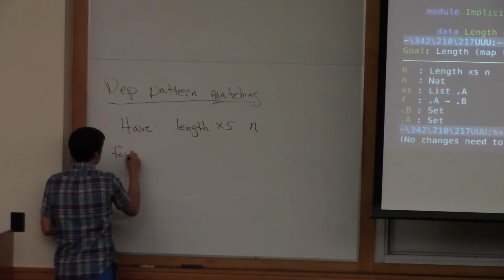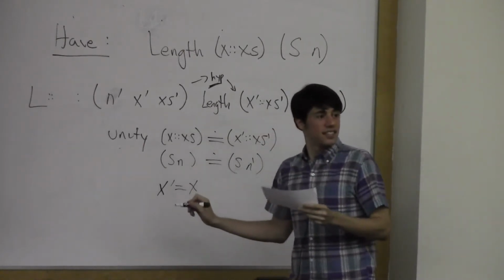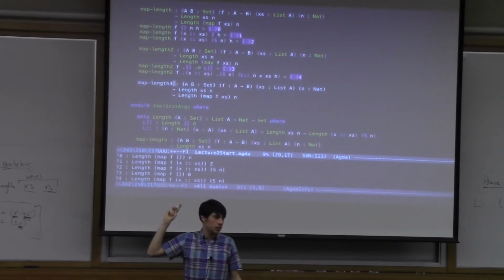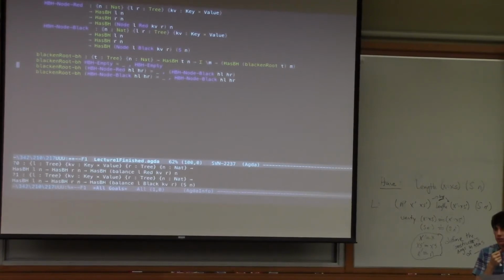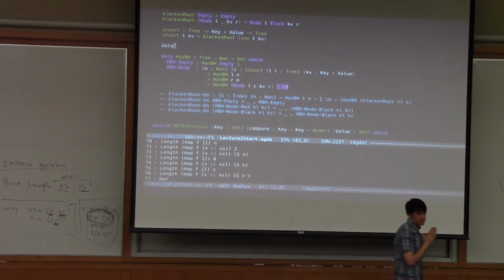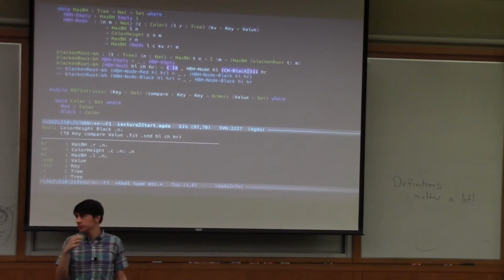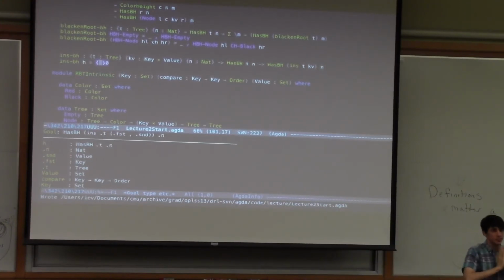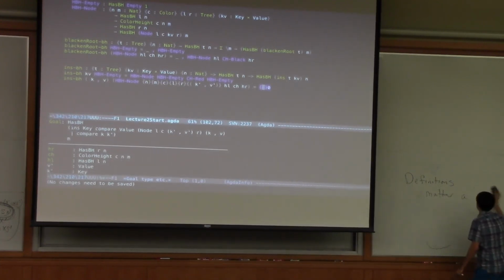Dependently-typed Programming in Agda - Dan Licata: Lecture 2-1